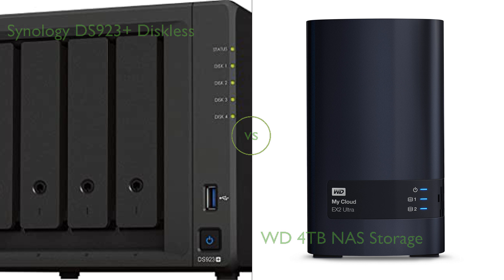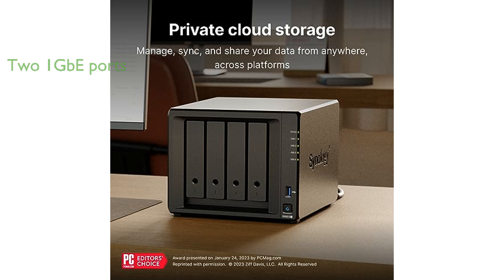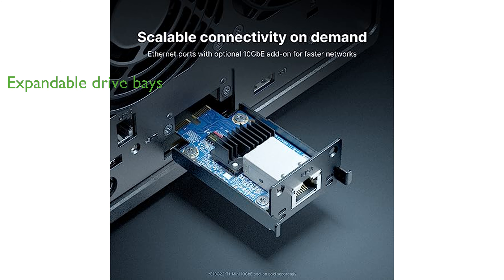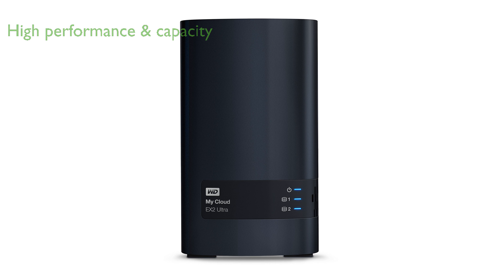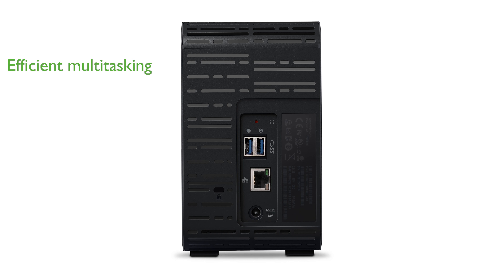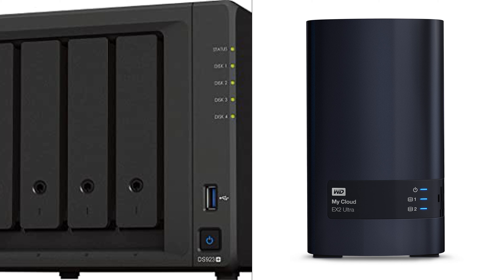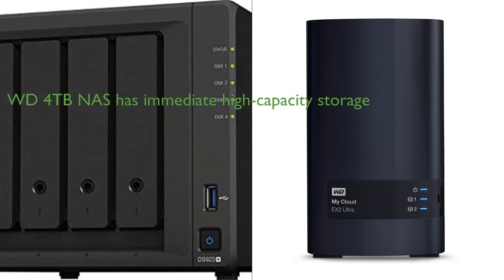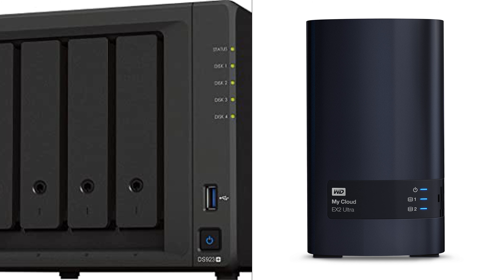Review: Synology DS923+ Diskless vs WD 4TB NAS Storage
View Synology DS923+ Diskless on amazon
View WD 4TB NAS Storage on amazon

In this video, we delve into the features and capabilities of two top-tier Network Attached Storage (NAS) solutions: the Synology DS923+ Diskless and the WD 4TB NAS Storage. The Synology DS923+ Diskless is renowned for its scalability and adaptability. This device allows for the inclusion of up to nine drives, ensuring you can expand your storage as your needs grow. Moreover, it offers the added advantage of NVMe SSDs for caching or creating additional storage pools, providing users with a blend of speed and storage flexibility.

In contrast, the WD 4TB NAS Storage comes with an impressive storage capacity right from the get-go. This device is powered by a 1.3 GHz dual-core processor that guarantees ultra-fast data transfer speeds and seamless streaming. If you're looking for a storage solution that offers high performance and ample storage right off the bat, the WD 4TB NAS Storage is an excellent choice. While the Synology DS923+ Diskless offers a more customizable solution at a higher price point, the WD 4TB NAS Storage provides a powerful combination of speed and storage, making it a solid choice for those in need of immediate high-capacity storage. Your choice between these two top-of-the-line devices ultimately depends on your specific storage needs and budget. Tune in to this video to find out which of these NAS solutions is the perfect fit for you.